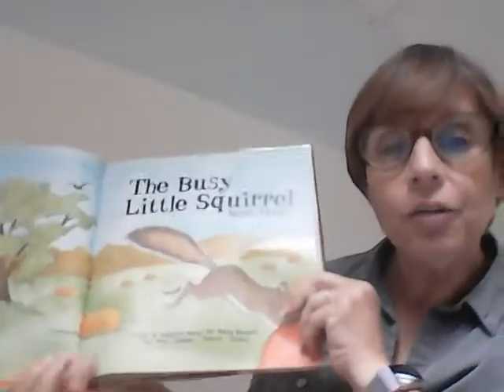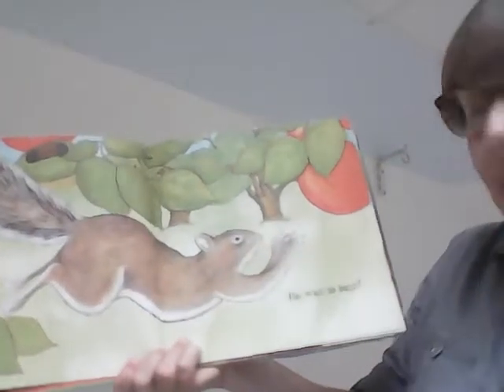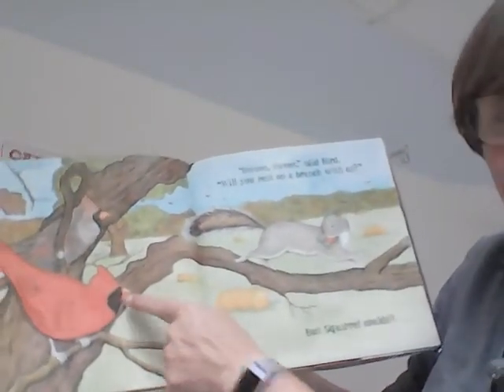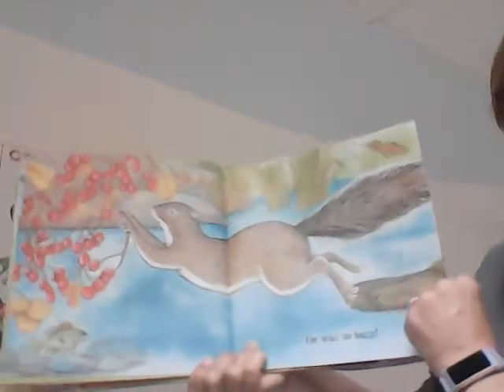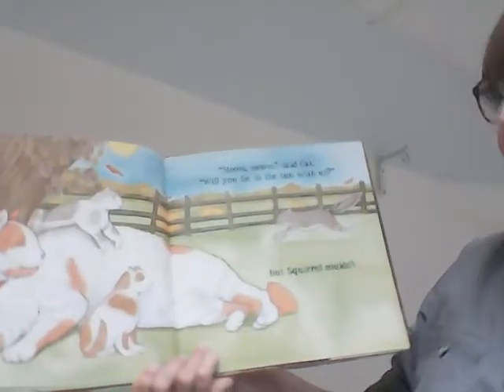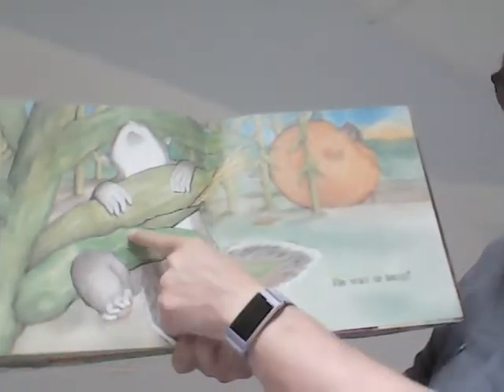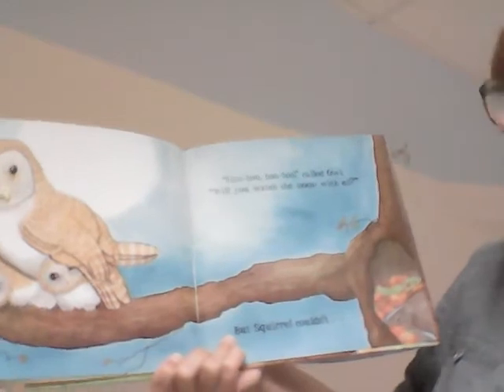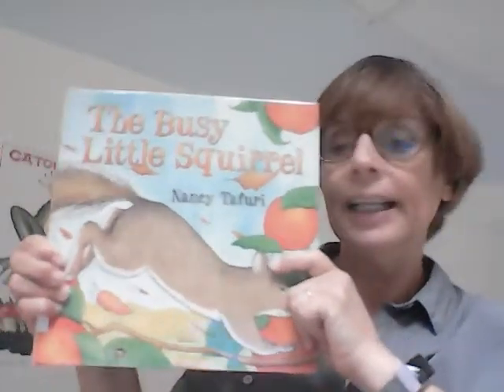Circle Time #23 With Miss Janet - Sing Along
Get ready for some fun musical play with Miss Janet!